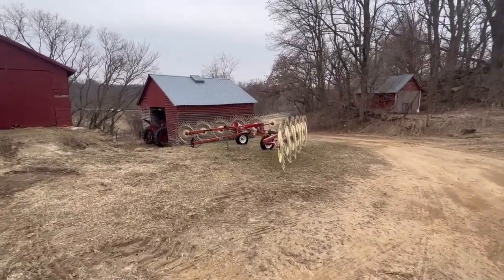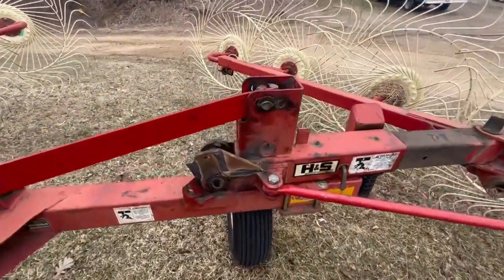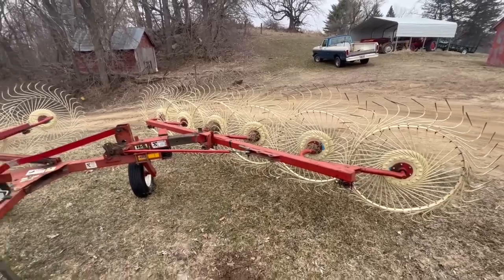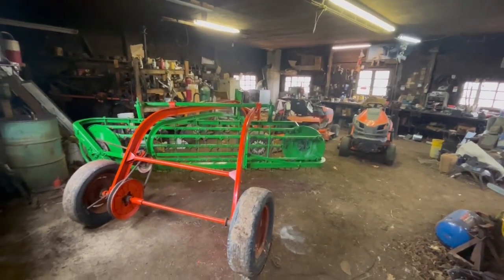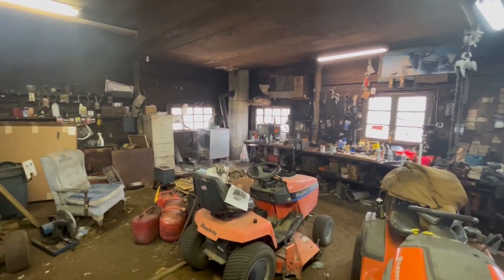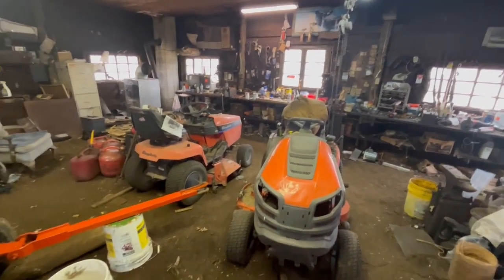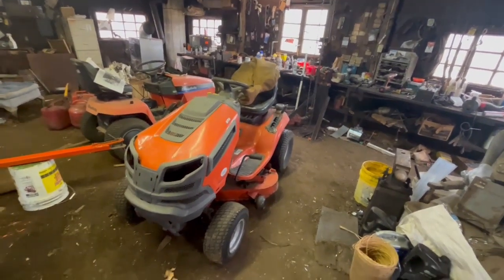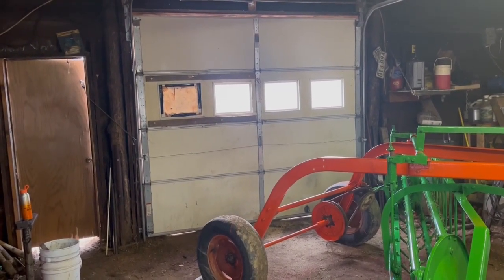Hay Rakes & Lawn Mowers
Not too much exciting going on yet. The weather hasn't been nice enough yet to work outside consistently. I still manage to putter around on a few things.